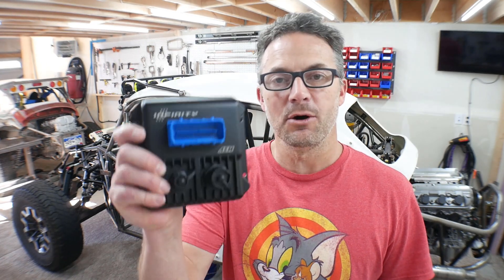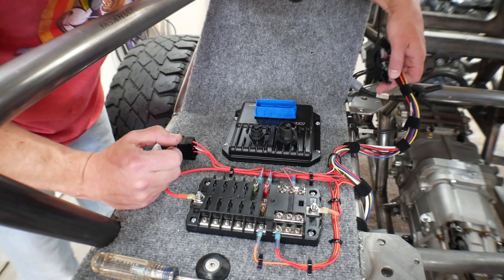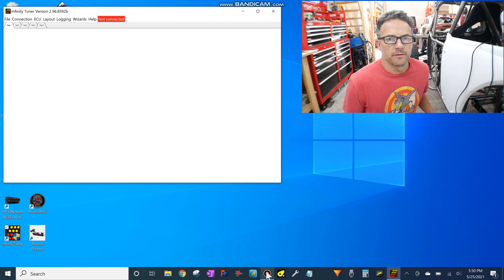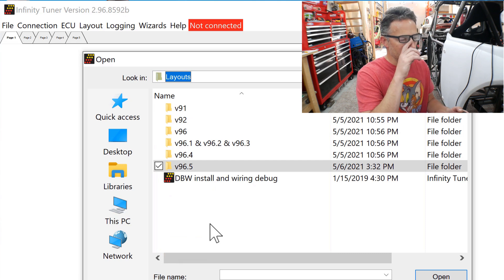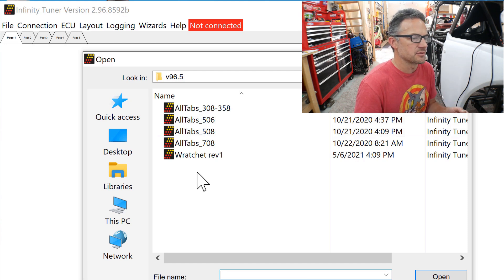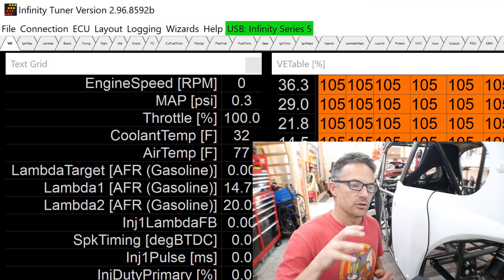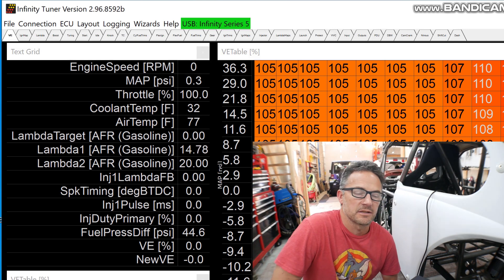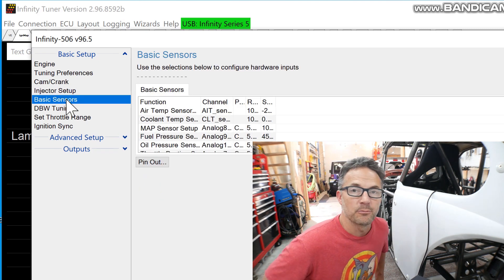Connecting AEM Infinity to PC... (Infinity Tuner)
Hey Fellas,
Another AEM Infinity video here. In this one I connect my Infinity 506 to the Infinity Tuner software. So I give some helpful tips on how to get it done.

Listed below here I have part numbers of what I have used do far.
30-7106 Infinity 506 ECU
30-5603 CD-5L Carbon Dash
30-3705 Wiring harness
30-2060 Relay and plug